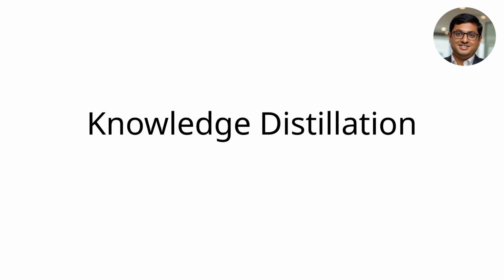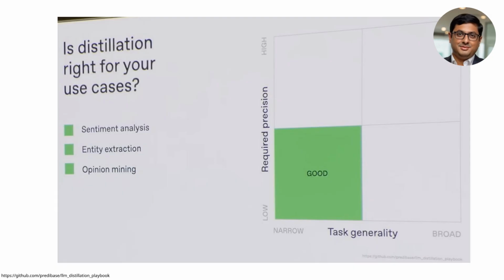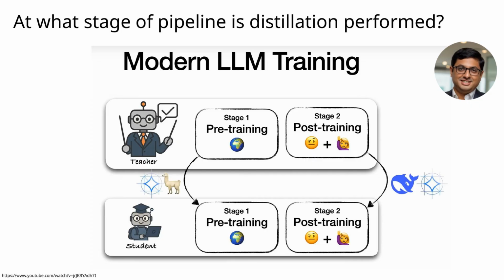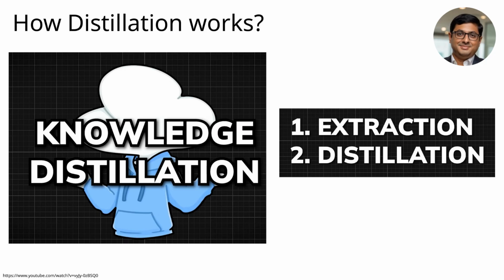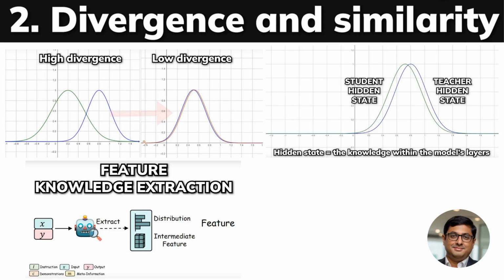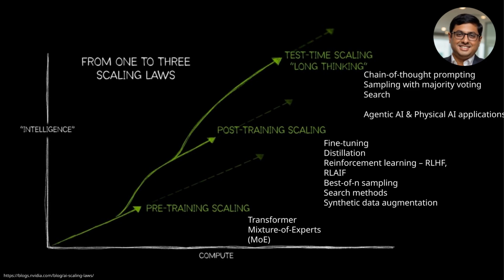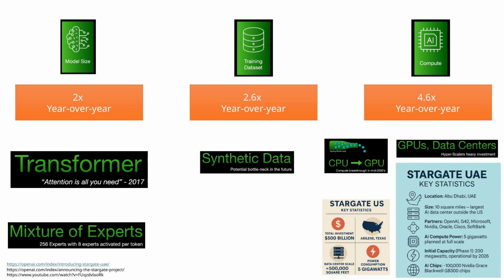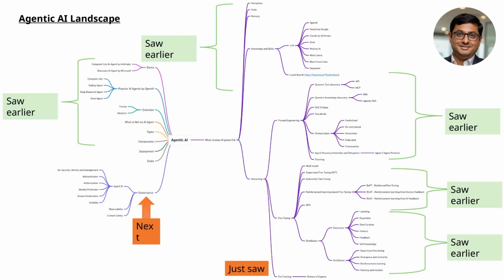Reasoning by Post and PreTraining